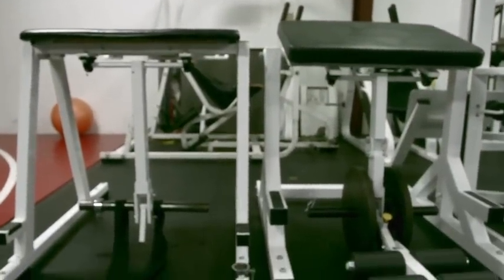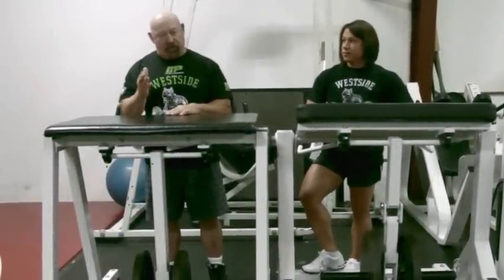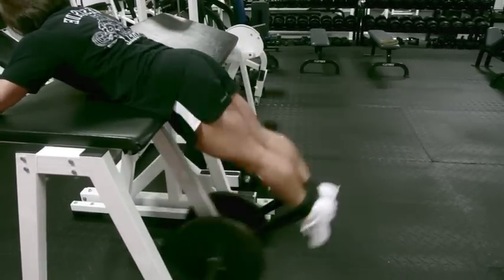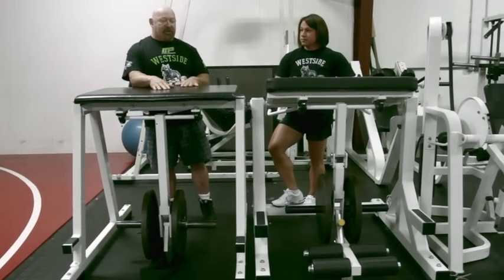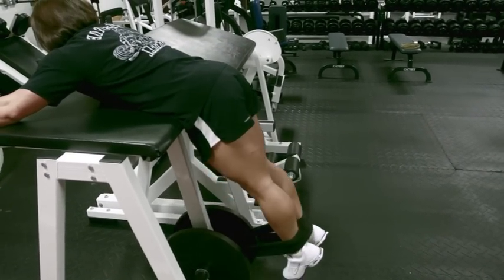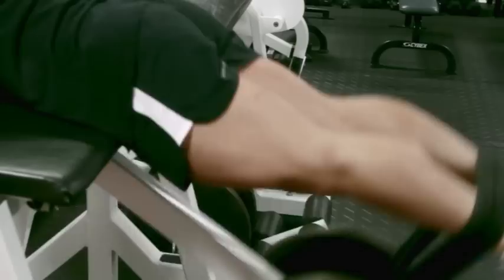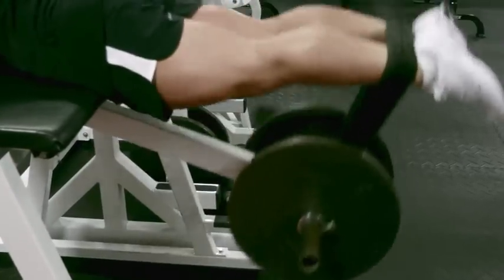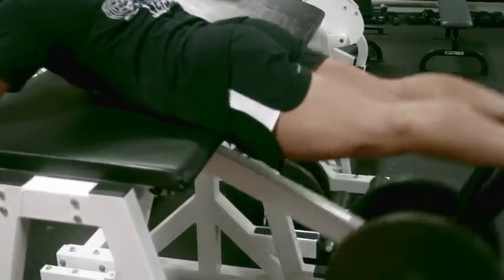Reverse Hyper Strap Final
for more information and detailed exercises!